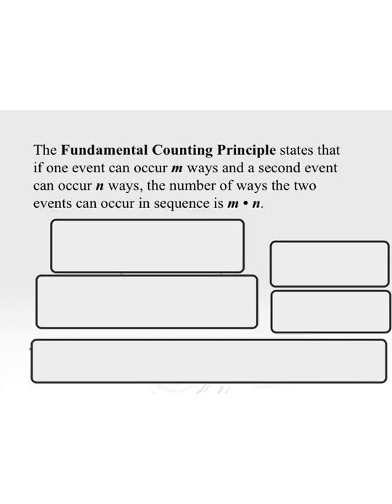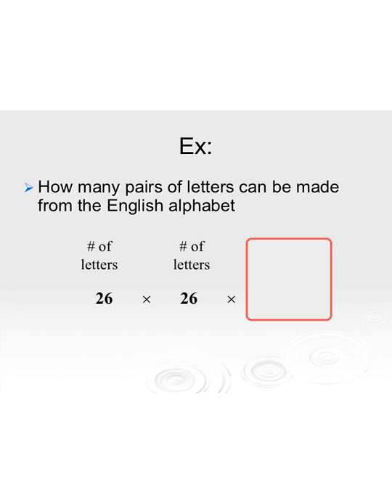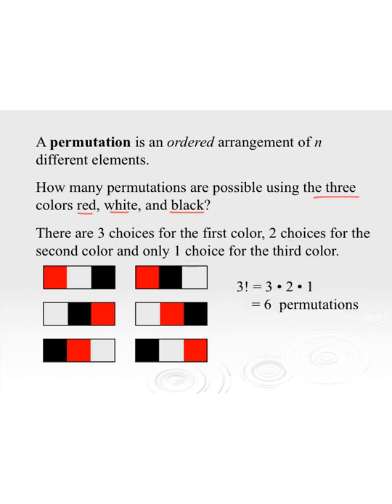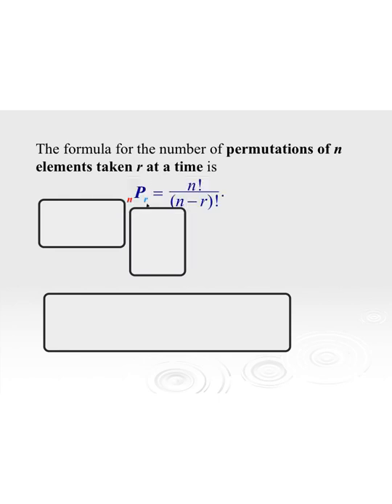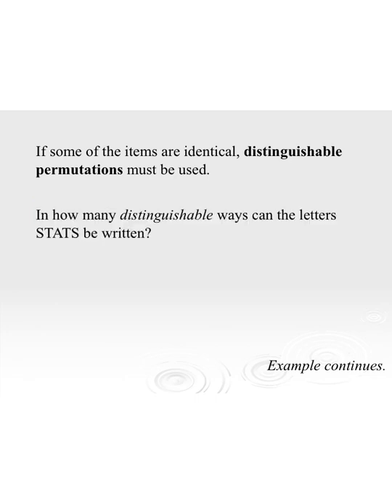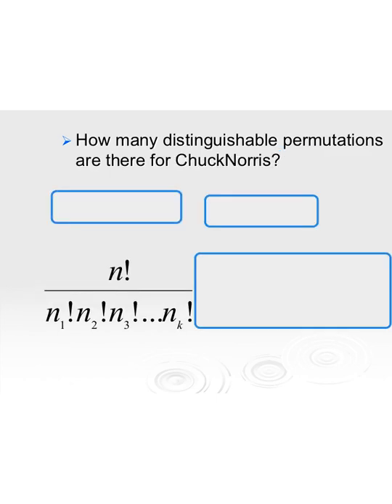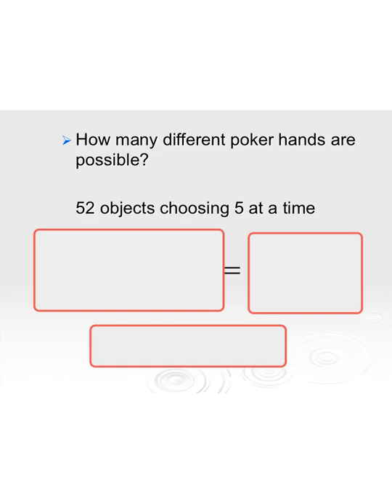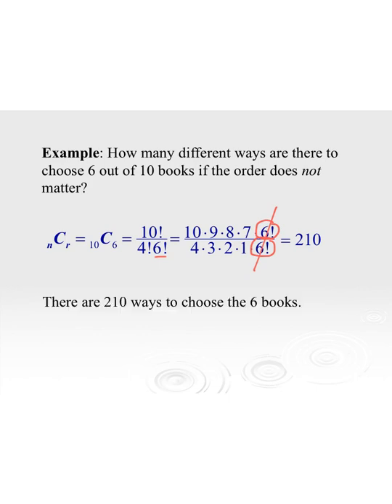8.6 Counting Principles